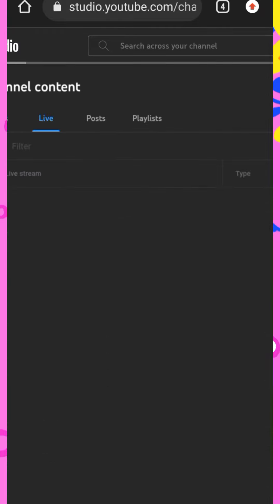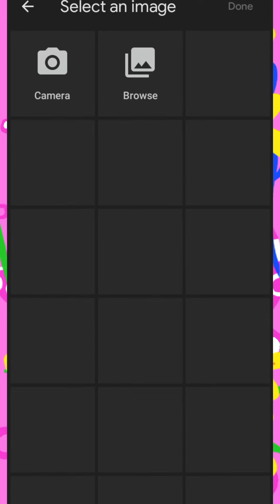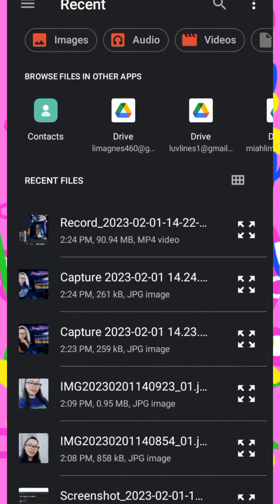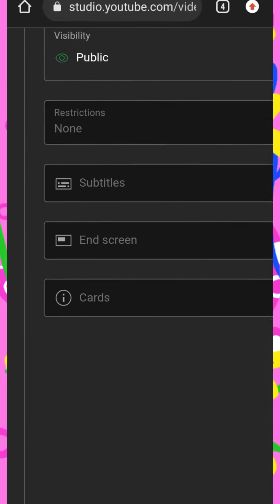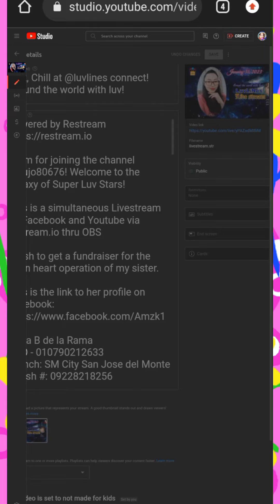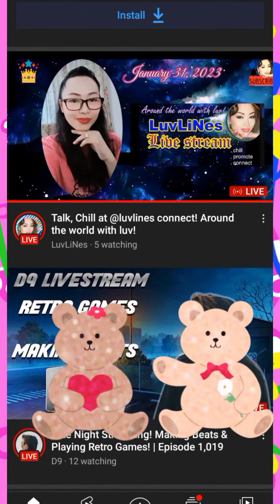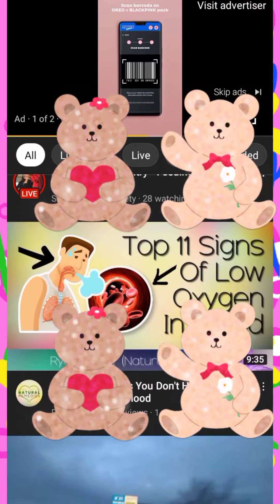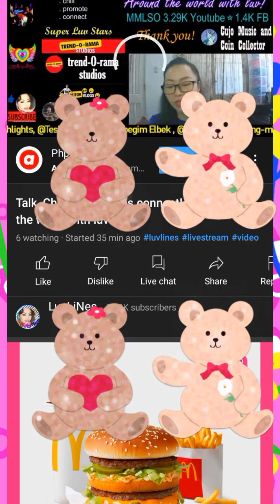How to Change Video Thumbnail on YouTube Studio app: Actual Process